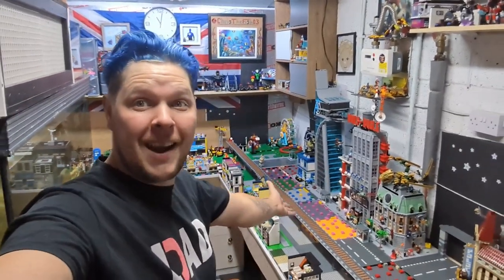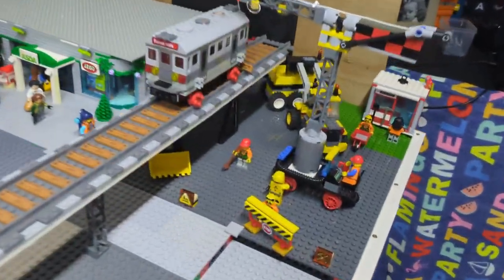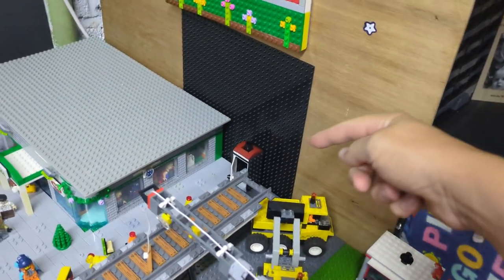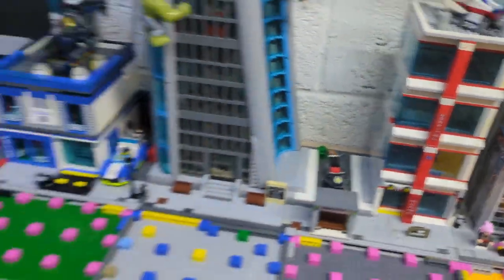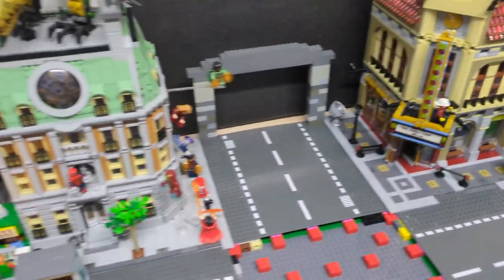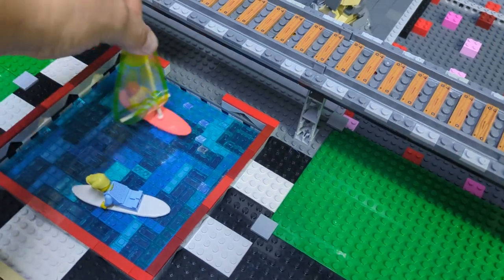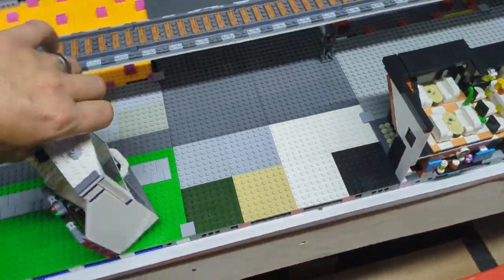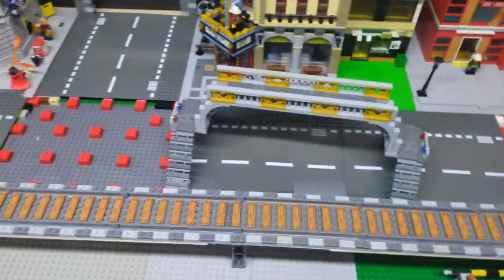LEGO CITY Update!!!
(Links Below)